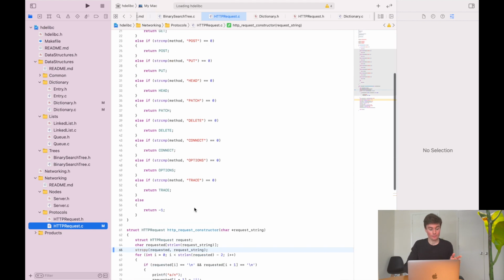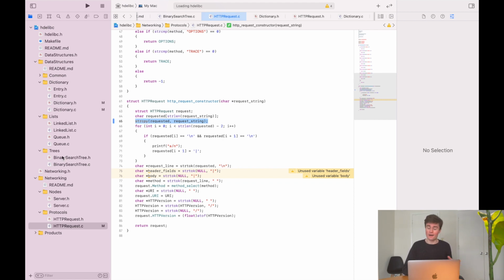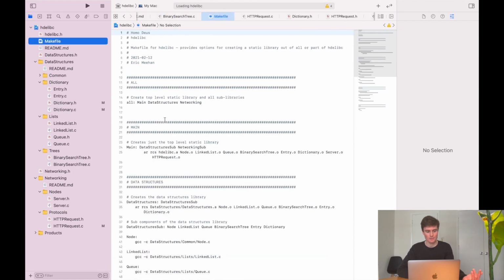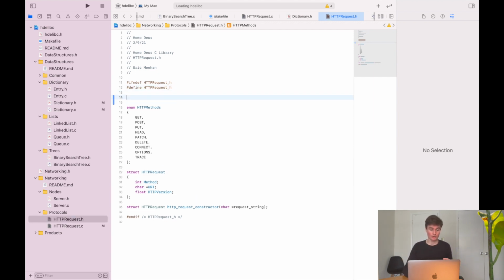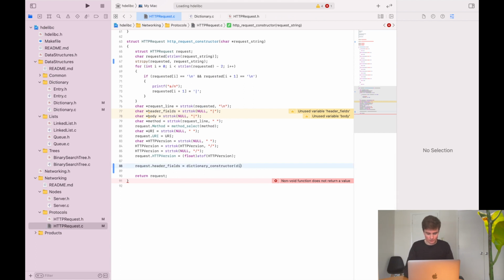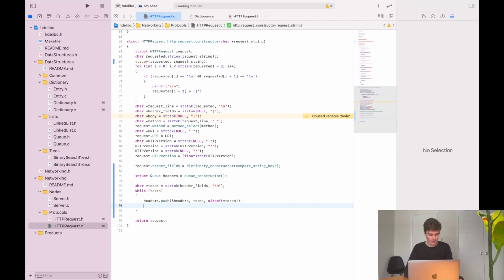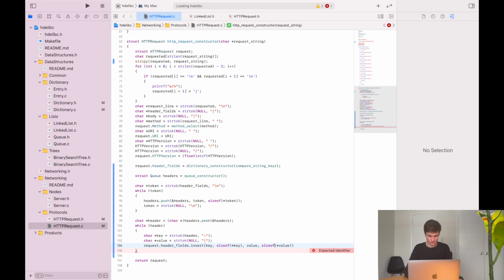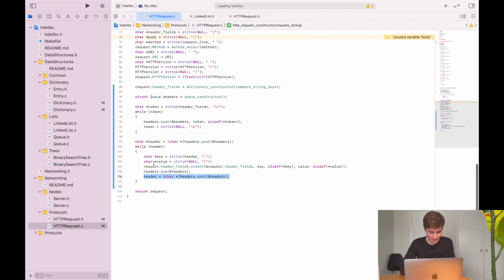Using a Dictionary in C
Building a web server from scratch in C.

A web server needs to be able to store the contents of a client's HTTP request using key-value pairs in a dictionary.  To accomplish this, we will use the binary search tree and dictionary data structures created in the previous videos to parse header fields into a usable format.

00:00 - 00:41 Introduction
00:42 - 05:47 Bug Fixes
05:48 - 11:55 Preparing the Dictionary
11:56 - 13:27 Extracting Fields
13:28 - 19:40 Using the Dictionary